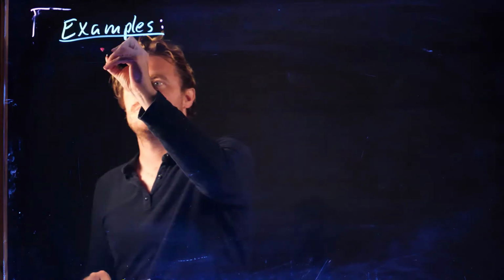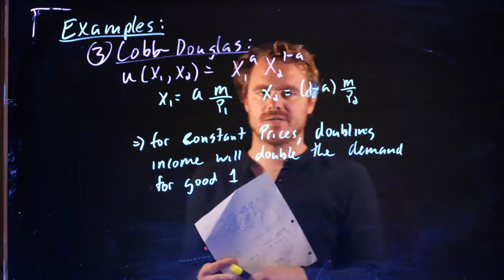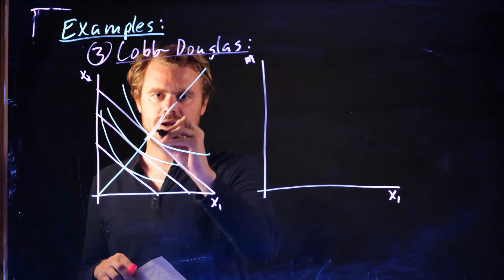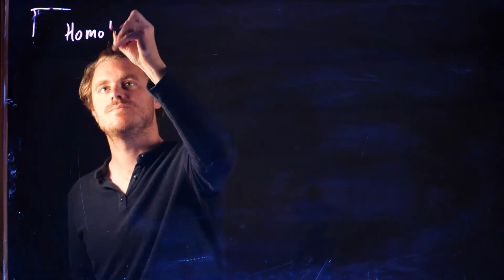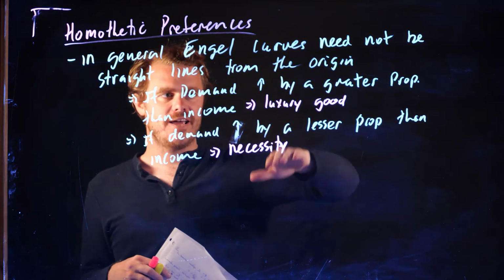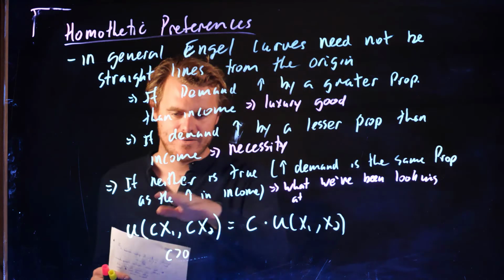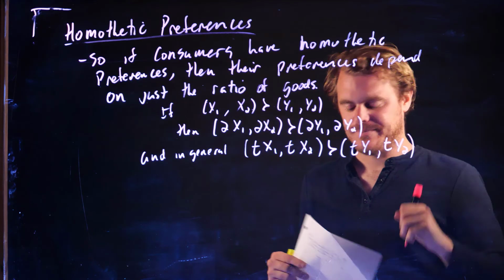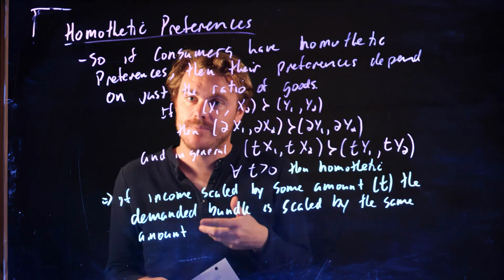Intermediate Micro - Demand - Income Offer + Engel Curve - Cobb Douglas - Homothetic Pref